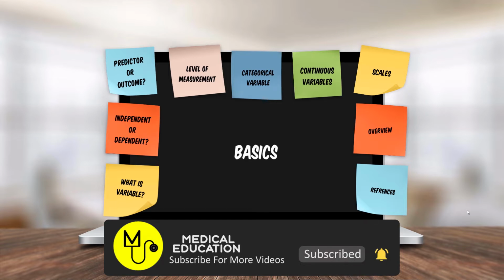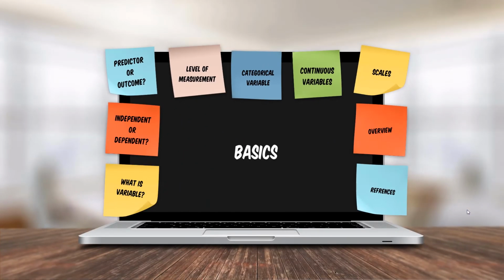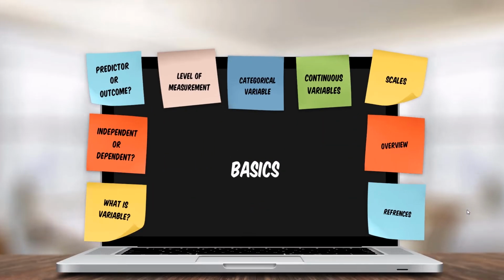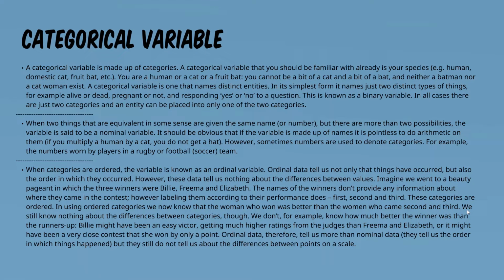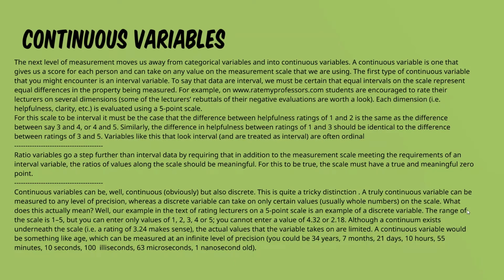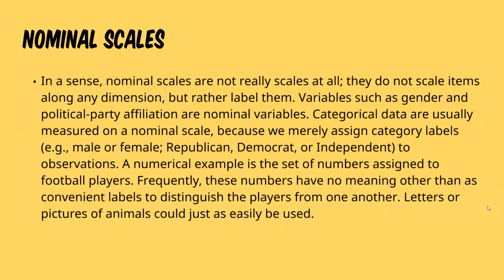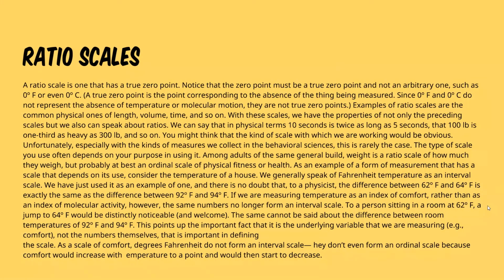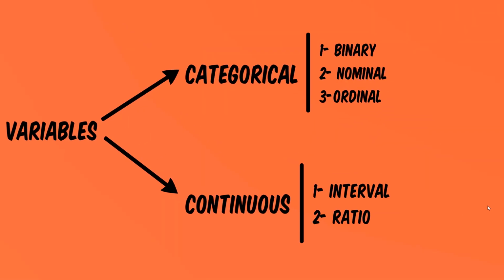02. IBM SPSS Tutorial for Medical Students (Medical Statistics) : Variables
Hi everyone,
Our second video is basics of SPSS. The stuff that i explained in this video is crucial to learn SPSS.
So we are going to talk variables.